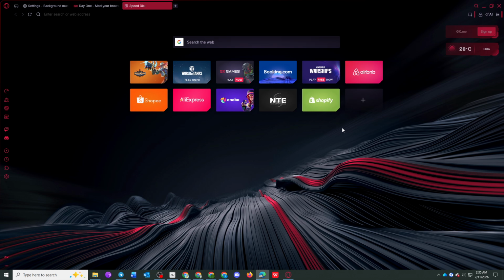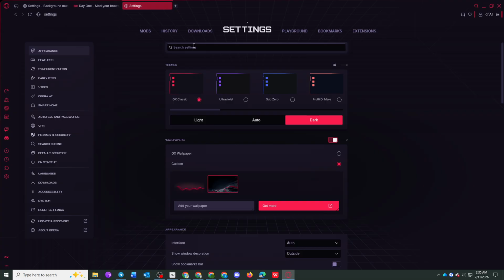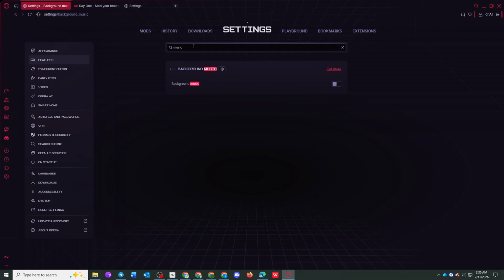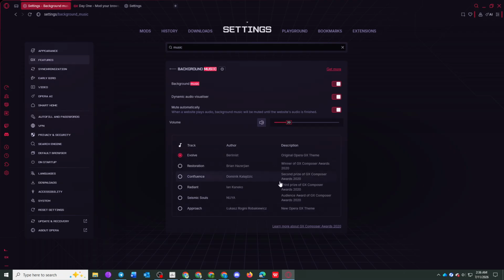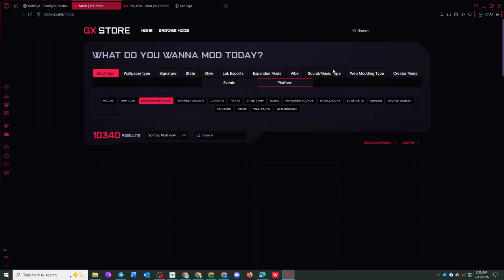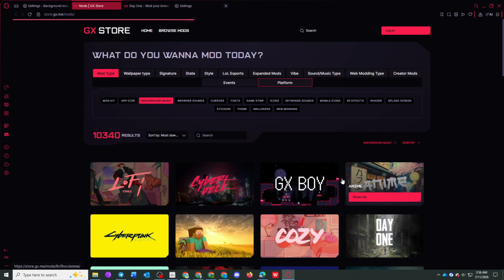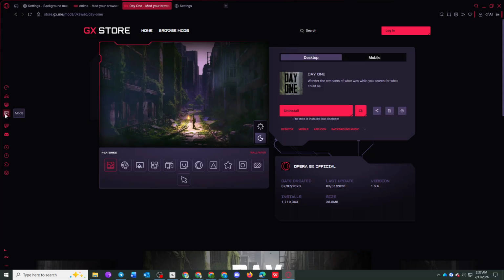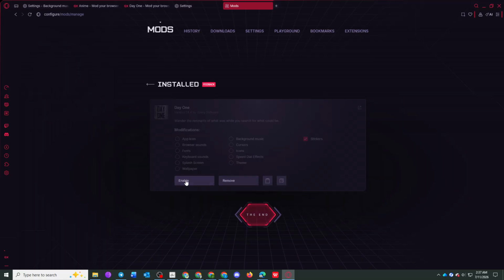How To Add Custom Background Music In Opera GX [2026 Guide]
In this video, we dive into the exciting world of customizing your browsing experience with Opera GX by adding your own background music. Whether you're looking to set a relaxing atmosphere or energize your gaming sessions, this guide will walk you through the simple steps to personalize your browser like never before.

By the end of this video, you'll know exactly how to upload and manage custom music in Opera GX.